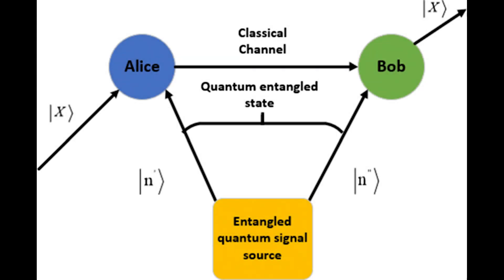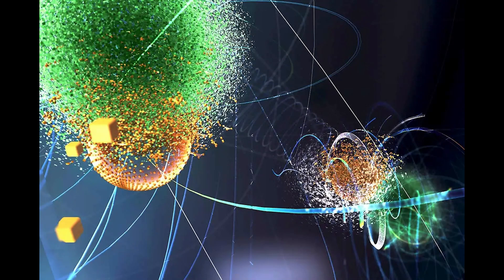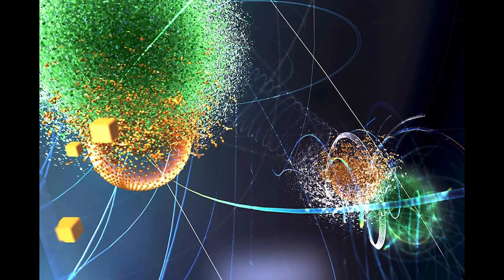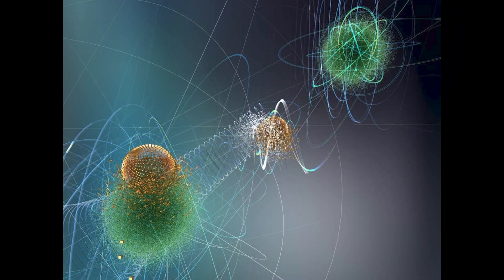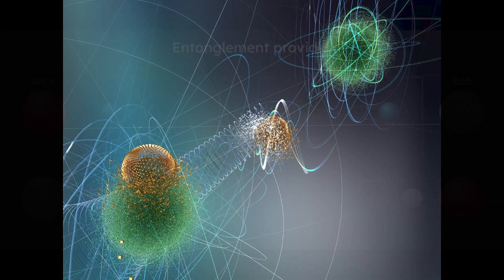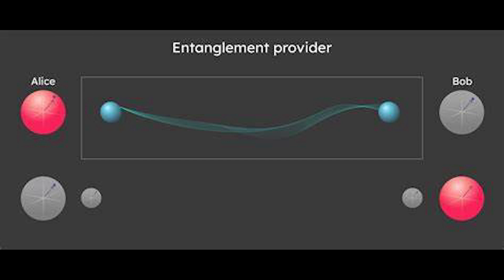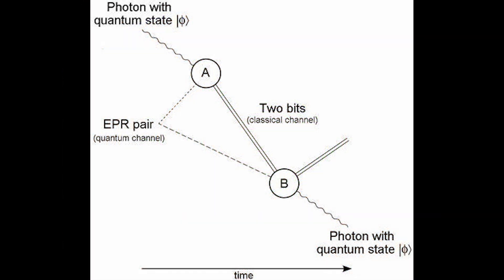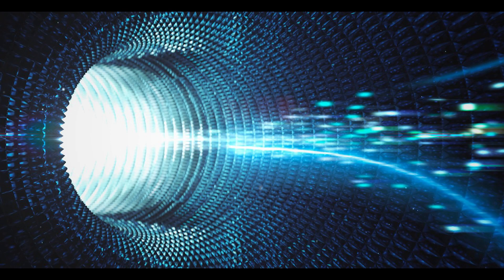How Quantum Teleportation Works The Science of Instant Information Transfer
Quantum teleportation is a process that allows the transfer of quantum information between two particles without physically moving the particles themselves. Unlike the teleportation we see in science fiction, quantum teleportation doesn't involve moving objects from one place to another. Instead, it transmits the state of a particle (such as its spin or polarization) across space, relying on the phenomenon of quantum entanglement.

Quantum entanglement occurs when two or more particles become linked in such a way that the state of one particle instantly affects the state of the other, no matter the distance between them. When particles are entangled, their properties are correlated. This strange and non-intuitive connection is at the heart of quantum teleportation.

Here’s how quantum teleportation works in principle: Suppose we have two entangled particles, A and B. Particle A is with a sender (Alice), and Particle B is with a receiver (Bob). Alice wants to send the quantum state of a third particle, Particle C, to Bob without physically transferring it. Using a special measurement process called a Bell-state measurement, Alice entangles Particle C with Particle A. This measurement changes the state of both Particle C and Particle A, and due to the nature of entanglement, it also affects the state of Particle B at Bob’s location.

Once Alice completes her measurement, she sends classical information (regular data) to Bob about the result. With this classical information, Bob can apply a specific transformation to his particle (Particle B), which then takes on the exact quantum state that Particle C originally had. In effect, the quantum state of Particle C has been teleported to Particle B.

Importantly, quantum teleportation doesn't allow faster-than-light communication since classical information must still be transmitted between the parties. However, it demonstrates the extraordinary potential of quantum mechanics for secure communication and quantum computing.

Quantum teleportation is a significant breakthrough in the field of quantum information science, with potential applications in quantum networks, cryptography, and futuristic communication systems. While still in the experimental stage, researchers are making progress toward larger-scale quantum teleportation systems.